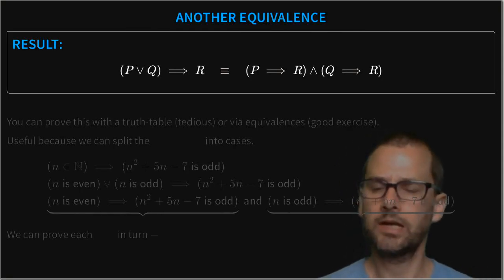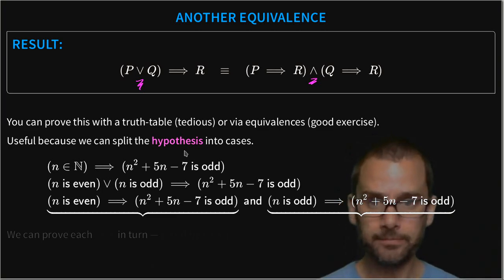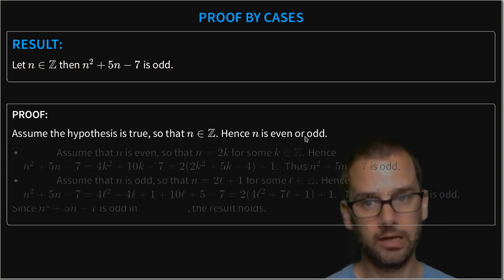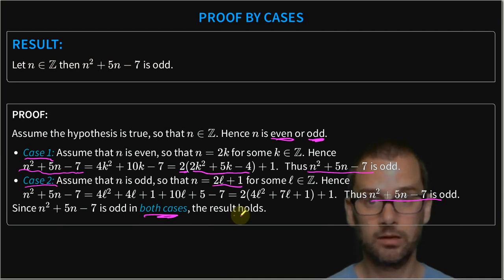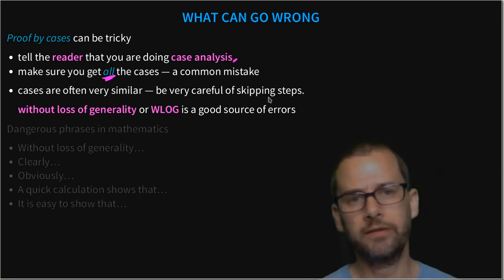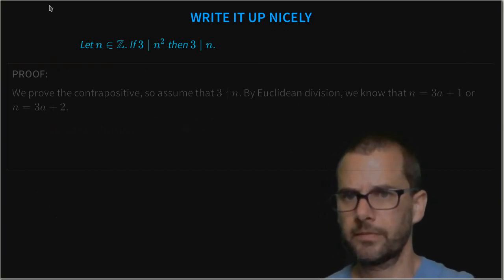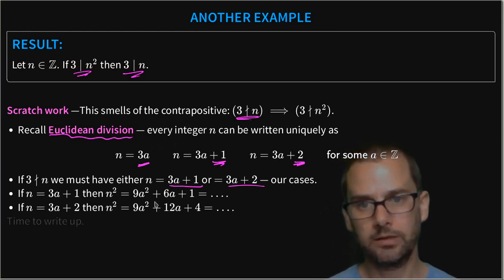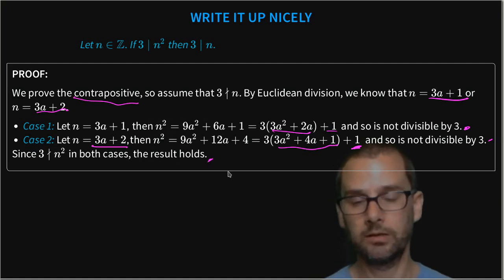12 - Proof by cases